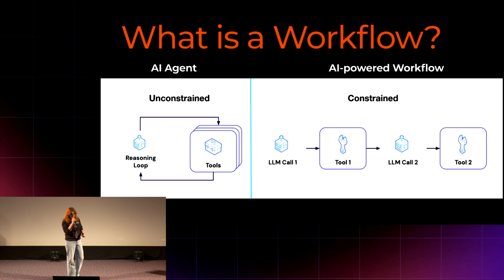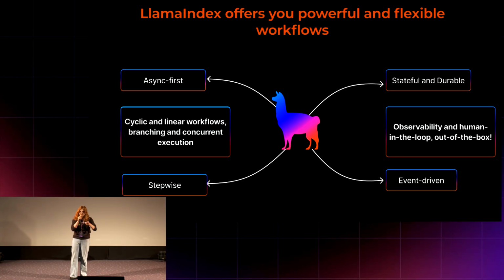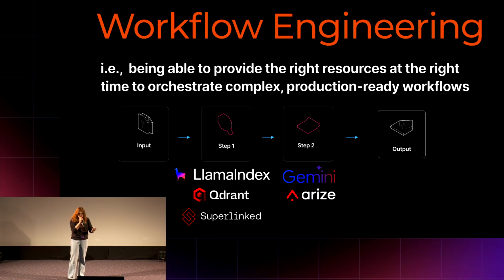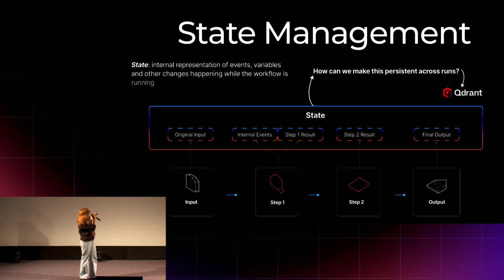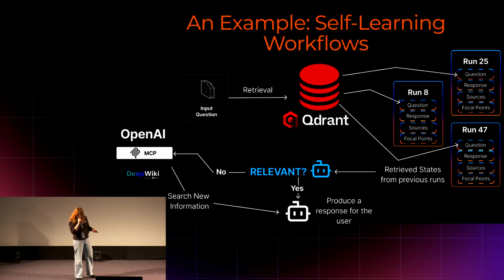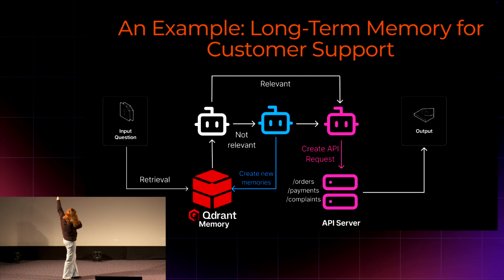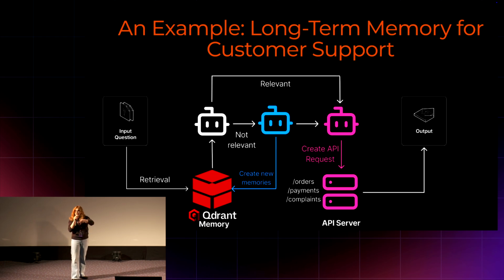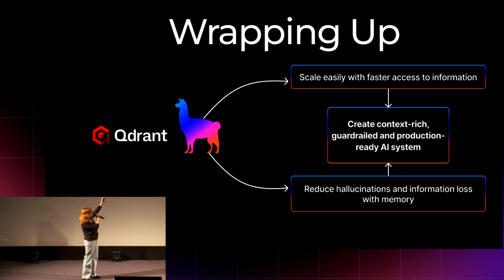Vector Search Powers Workflow Engineering for Context-Rich AI Systems | LlamaIndex | Clelia Bertelli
AI has shifted from prompt tweaks to orchestrating full, context-aware workflows. As applications grow more complex, it’s no longer enough to craft better prompts—you must structure, persist, and retrieve the right context at the right time. This talk frames “workflow engineering” as the discipline that operationalizes AI systems with guardrails, observability, and reliable state across runs. We’ll focus on two capabilities vector databases unlock. First, state management and persistence: storing and fetching workflow context to enable resilient, repeatable behavior and recovery. Second, long-term memory for LLMs and agents: capturing and retrieving durable memories so systems improve over time and adapt to evolving tasks. Along the way, we’ll connect high-level architecture to production-minded patterns, including indexing strategies, memory chunking, and retrieval design with concise code examples. You’ll leave with a practical model for using vector databases as the backbone of workflow engineering—building AI that is better orchestrated, stable in production, and measurably more helpful.

This video is a part of a conference series from Qdrant's VectorSpaceDay 2025. and check out all other speaker presentations in this playlist